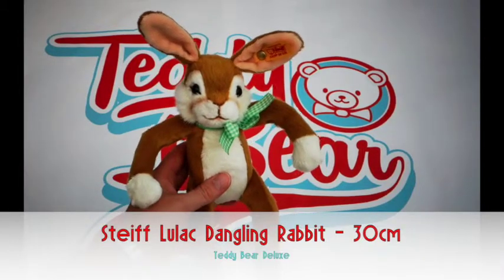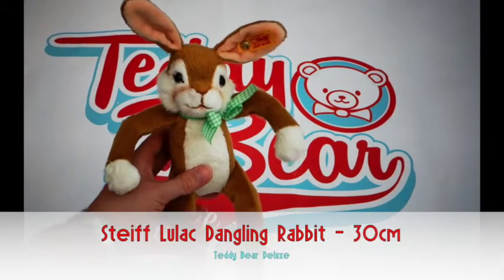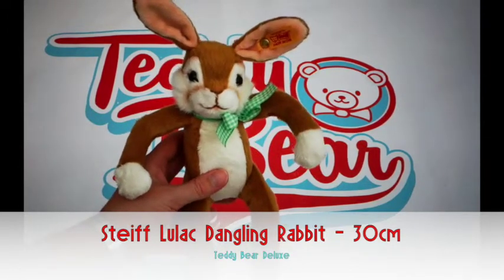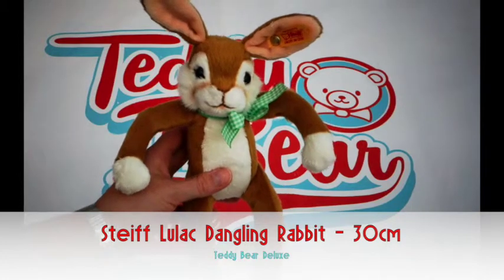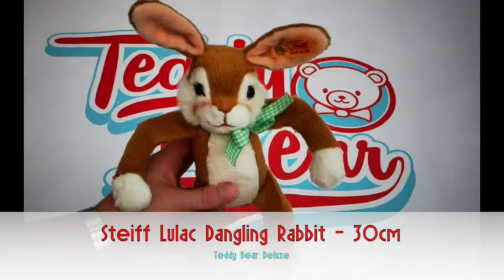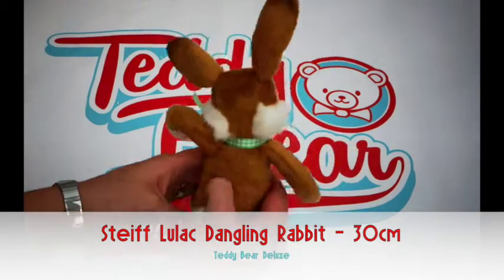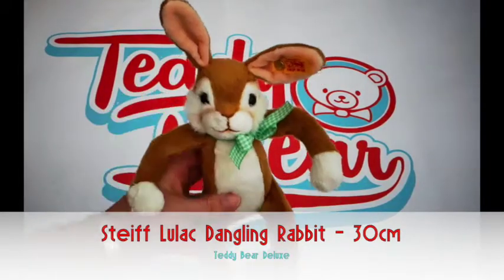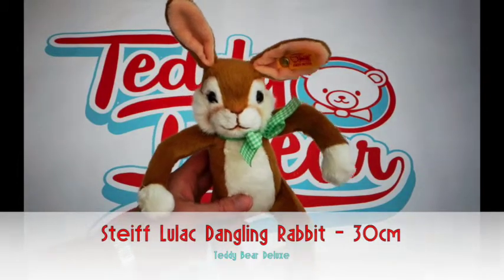Steiff Lulac Dangling Rabbit - 30cm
This is a video for Steiff's Lulac Dangling Rabbit. It is 30cm in size and made of soft plush.